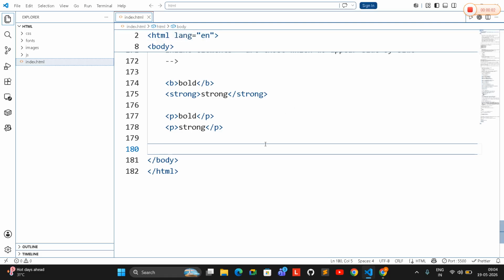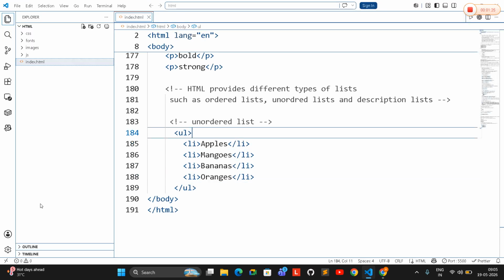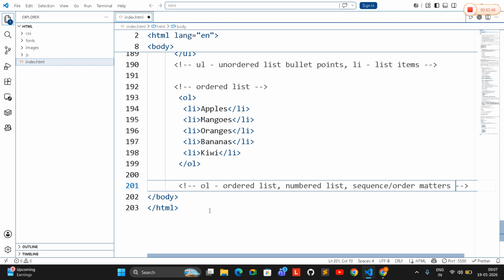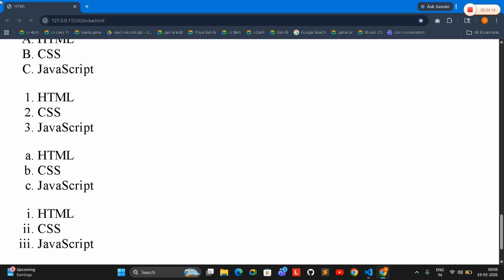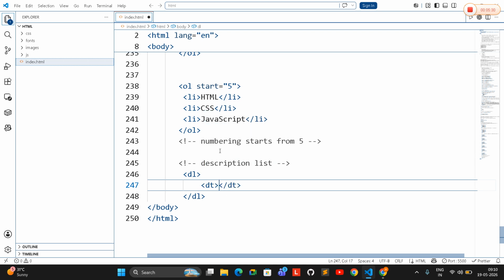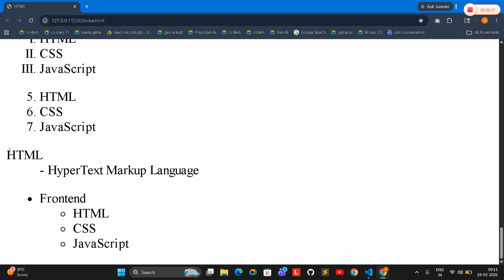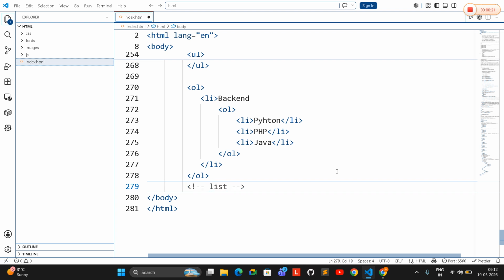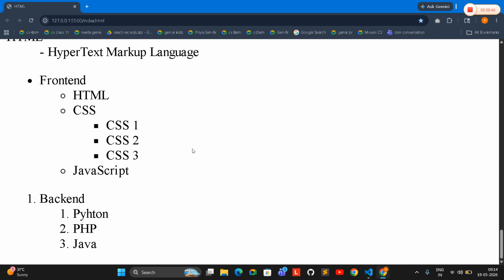HTML Tutorial for Beginners #5 | Lists in HTML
In this video, we continue our HTML tutorial for beginners and learn how to create lists in HTML.

We will understand ordered lists, unordered lists, description lists and nested lists along with important attributes used with lists.

Topics covered in this video:
• Unordered lists (ul)
• Ordered lists (ol)
• List items (li)
• Ordered list types
• Start attribute in ordered lists
• Description lists (dl, dt, dd)
• Nested lists in HTML

This video is part of a complete HTML course for beginners where we learn HTML step-by-step from scratch.